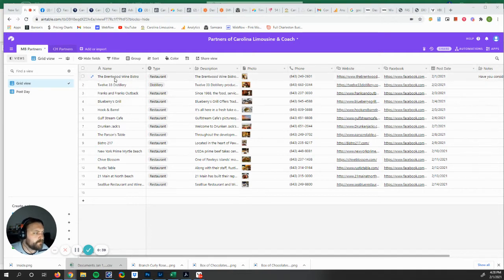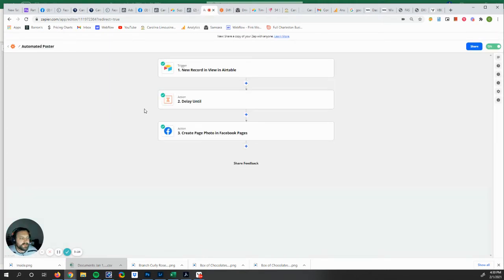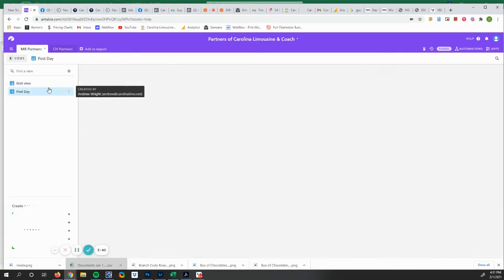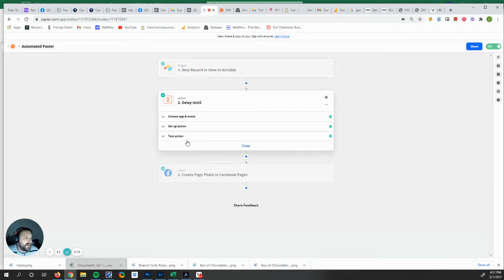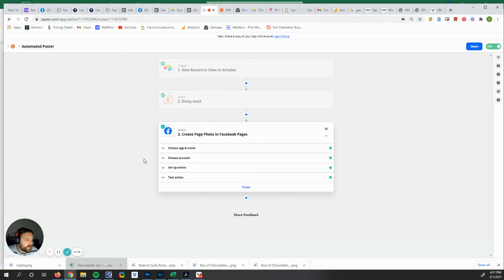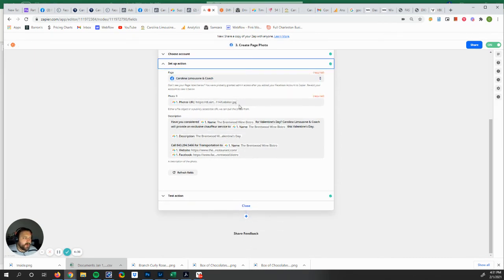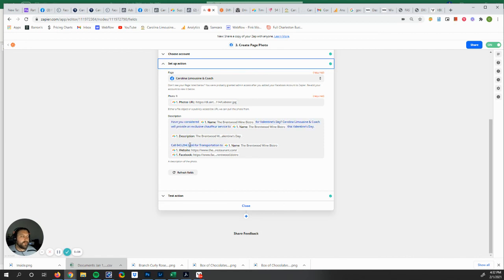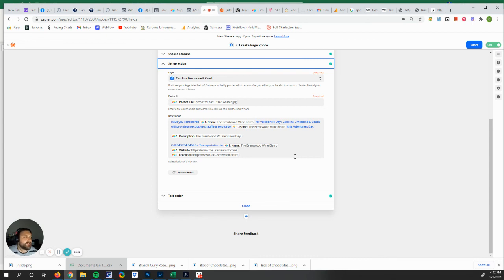Cheap & Easy Social Media Scheduler in Airtable & Zapier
Today we are going to be using Airtable and Zapier to create a Social Media Post Scheduler.